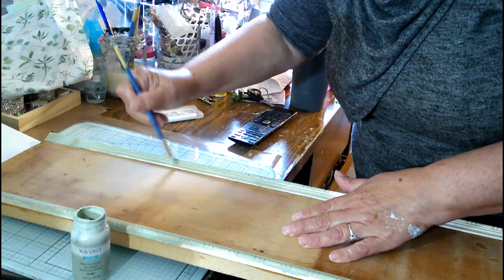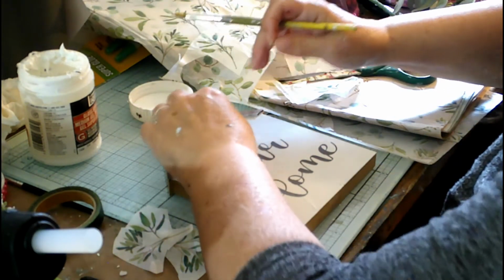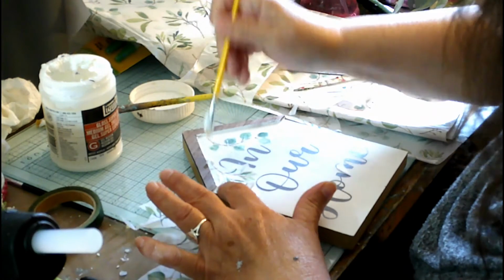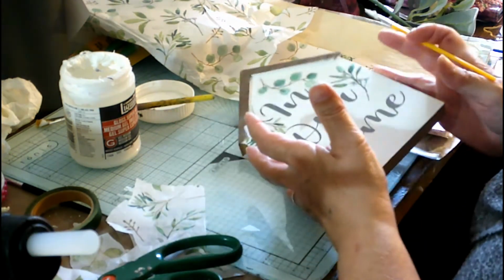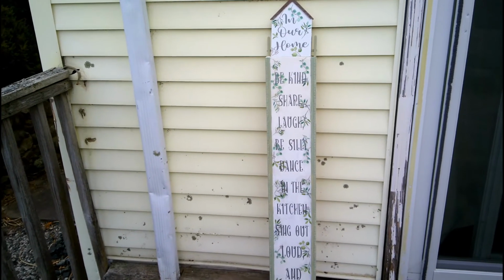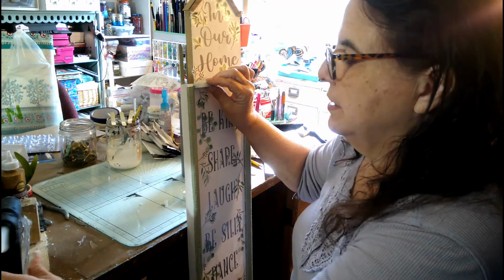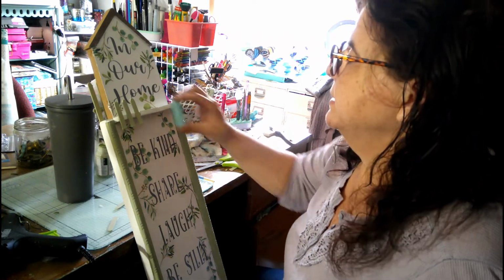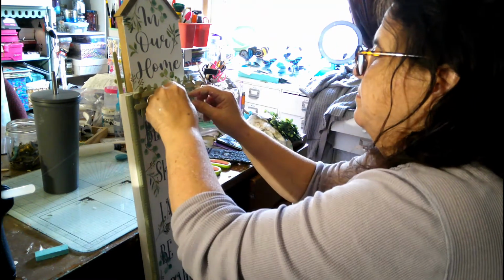Dollar Tree House Sign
Join JoAnn in the Try Lab today as we create this dupe of a "Michael's sign made with Dollar Tree items!

You are creative - you just need to play to awaken it!

Product List
Dollar Tree: Tissue Paper, Mod Podge, house form(used the seaside house), 2 long signs or scrap wood 40" long by 7" wide, Sawtooth Hanger

Waverly Chalk paint in "Celery" & "White" (Walmart)  Molding from Home Depot, Liquitex Heavy Gel from Michael's or Joann Fabrics

Podcast: search "Inner Promptings" on any Podcast platform
or at anchor.fm\joann77